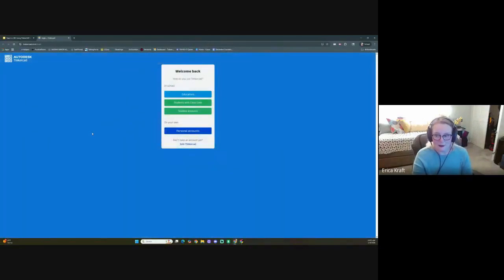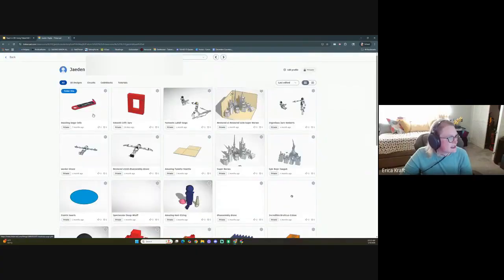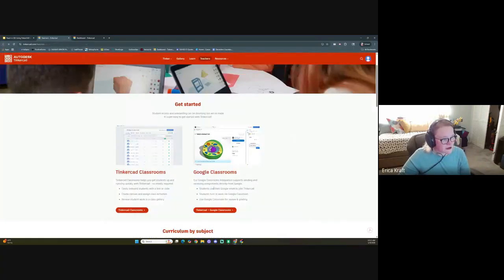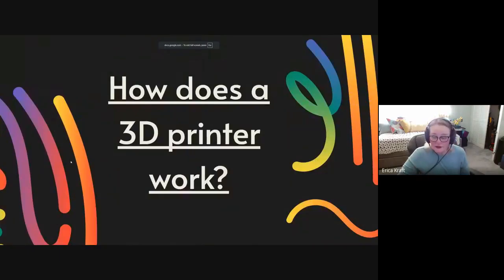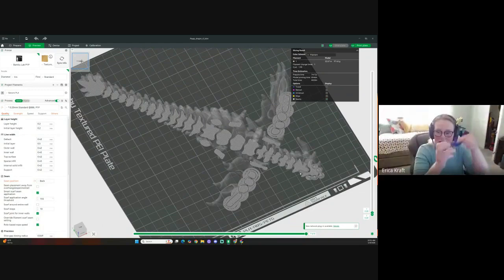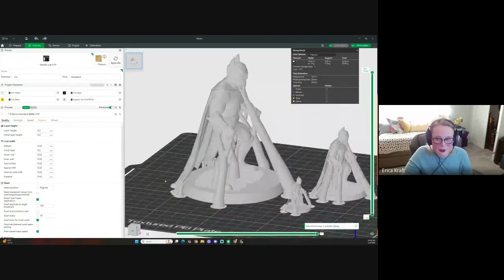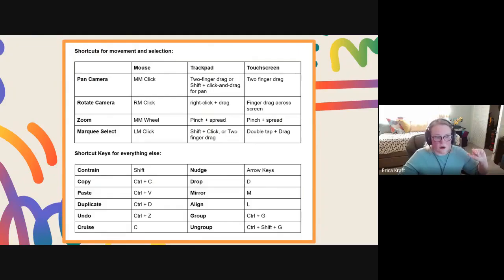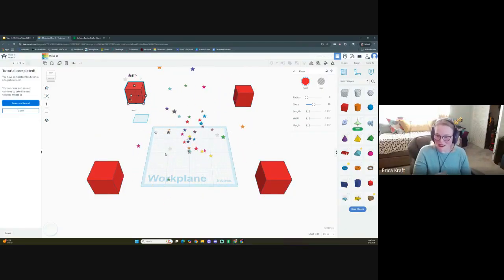Teach in 3D: A Hands-ON Tinkercad & Printing Workshop | Erica Kraft | SUHSD Winter SLAM 2026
Want to learn about 3d modeling and printing?  Watch as we dive into the basics of Tinkercad and how they can be used for education and design.

Session recorded on January 9th, 2026 | SUHSD Winter SLAM 2026